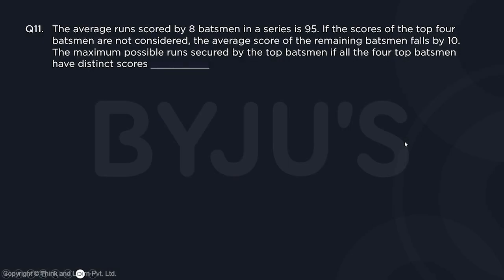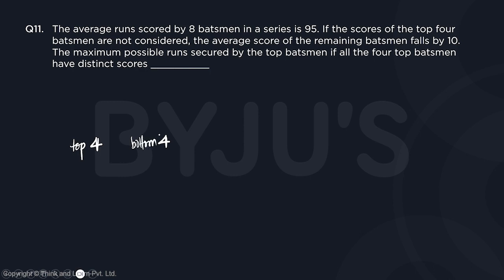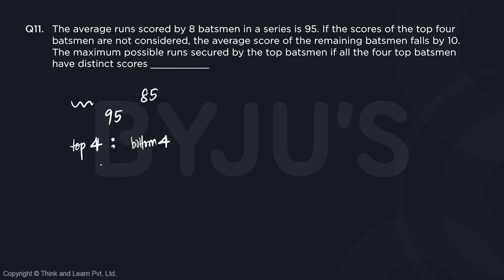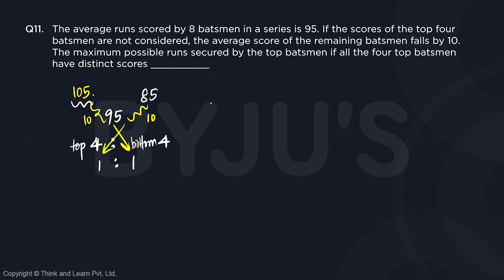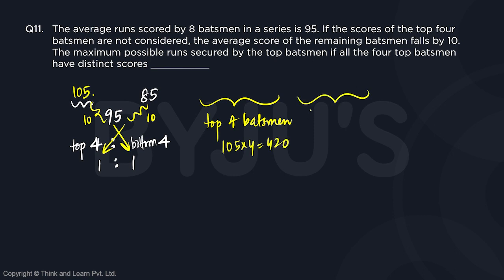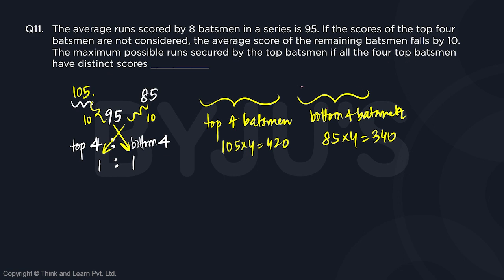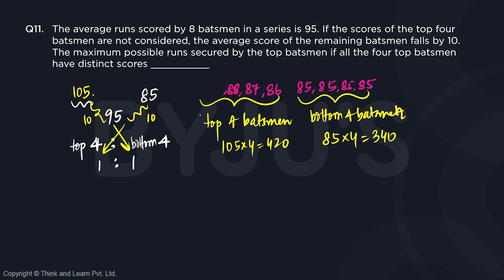CAT GNSSTHV964 Q11